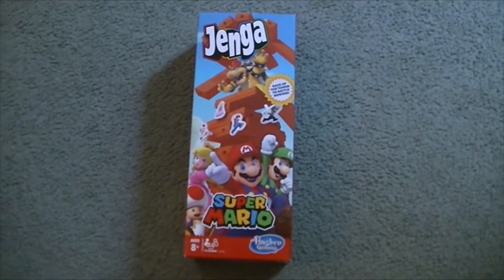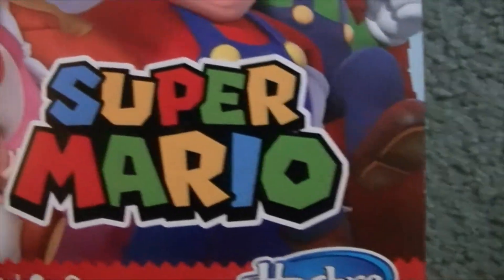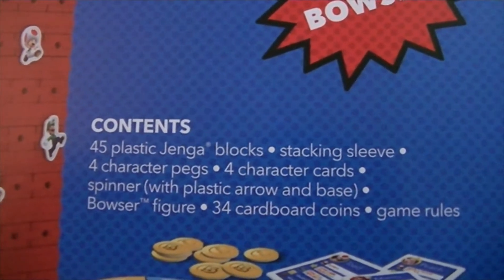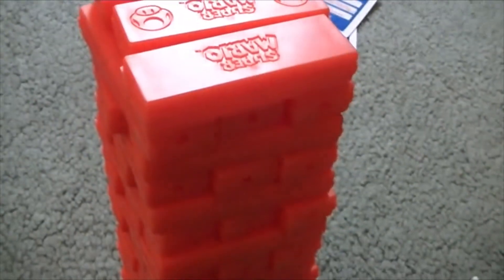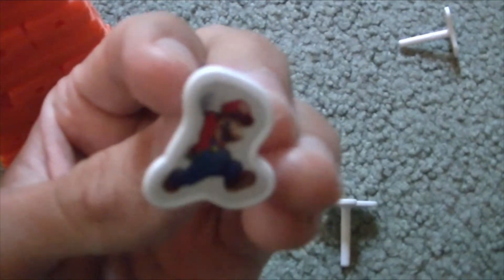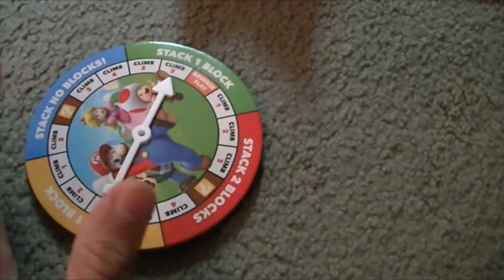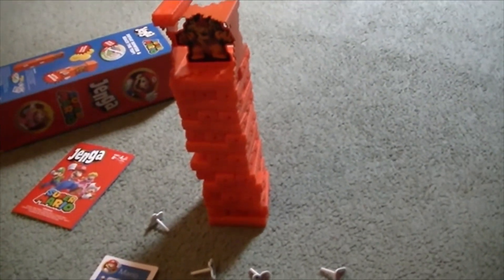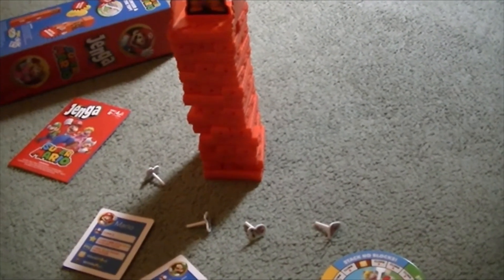Super Mario Jenga Game Review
Hey Super Mario Fans, I'm James McIlwee.

This is my video review of my game of Jenga: Super Mario Edition.  This was from Super Mario's 35th Anniversary, and I can't believe it's still available.  I bought this at GameStop near me.  I hope you like it.